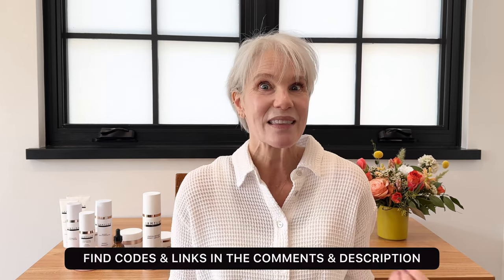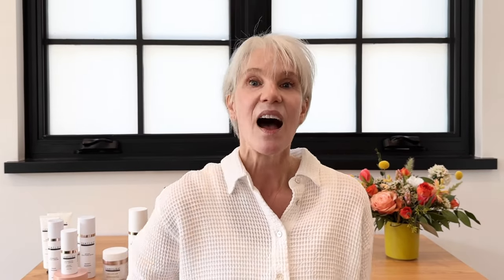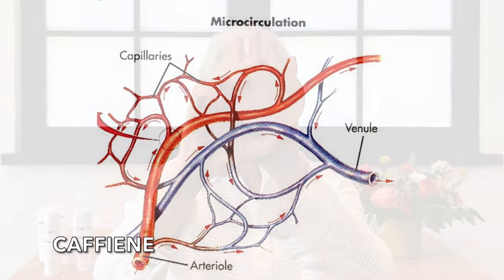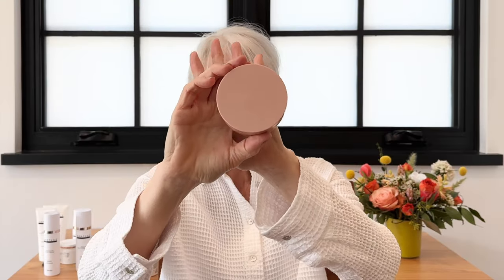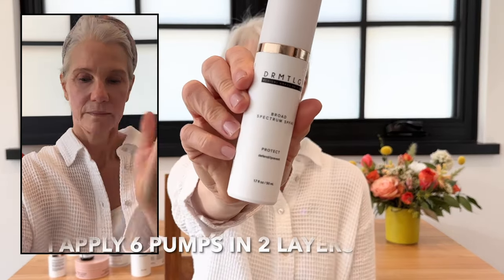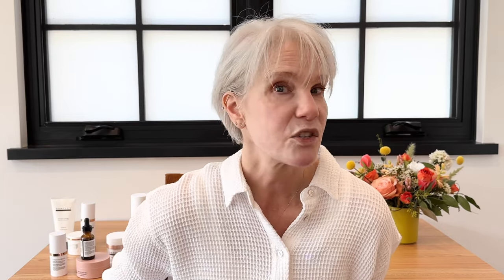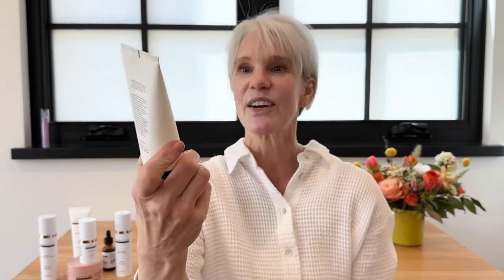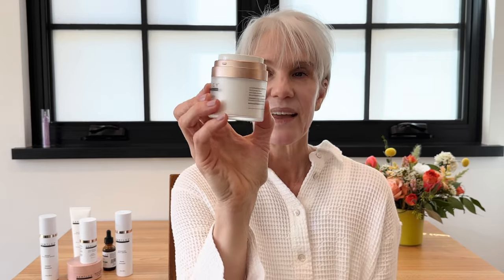DRMTLGY Anti-Aging Skincare for Mature Over 50 Skin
DRMTLGY Skincare Brand Review
❑  *PRODUCTS MENTIONED*
DRMTLGY: (Ships to UK and Canada)
*OTHER PRODUCTS MENTIONED* :
Kosas Creamy & Brightening Concealer
Benefit Cosmetics They're Real! Tinted Lash Primer

PR: Sterling Aesthetics - 1905 15th Street, Number 4992, Boulder, CO 80306